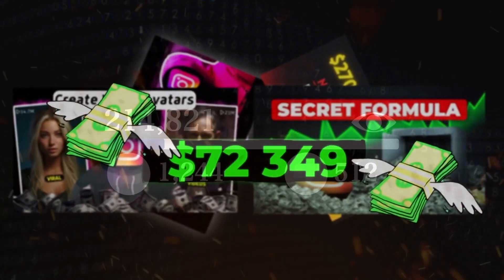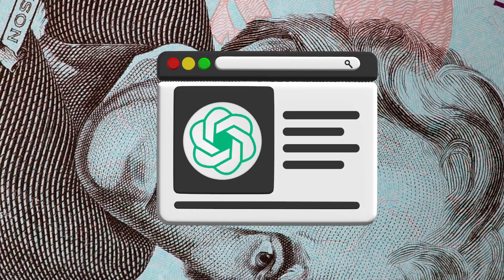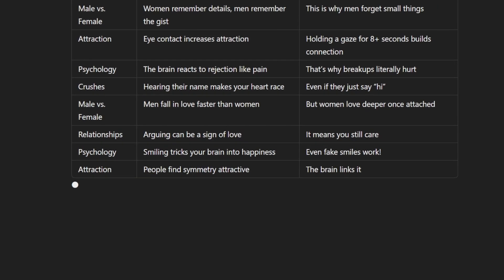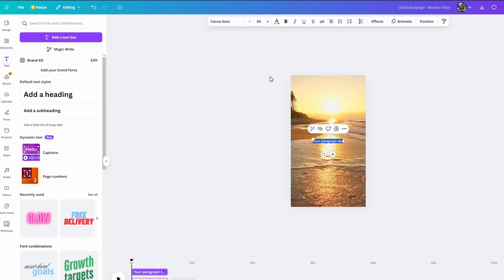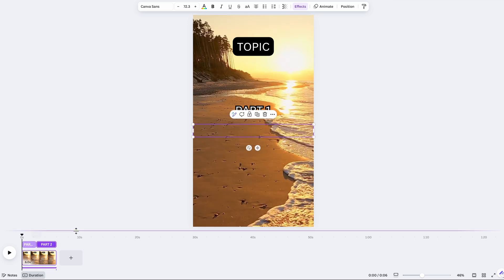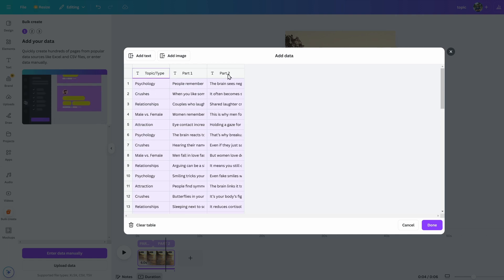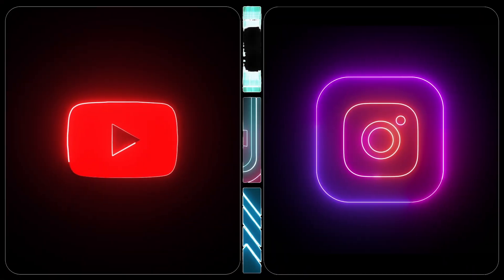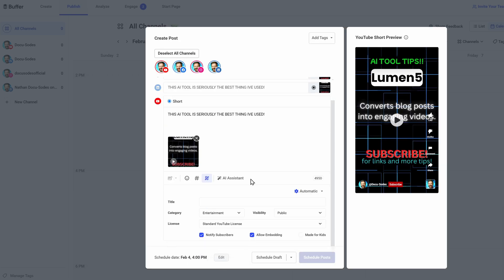I Made 1,000 YouTube Shorts in 30 Minutes – And They All Make Money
Mentioned tools.

  ***CHATGPT PROMPT*** Generate a table with 50 unique, engaging, and easily relatable facts, formatted with three columns: Topic/Type, Part 1, and Part 2. Focus on psychology, relationships, crushes, male vs. female behaviors, and similar themes. Each fact should be simple, eye-catching, and written for a grade 7 reading level or below. Avoid repetition, and make the facts emotionally charged, attention-grabbing, or polarizing to resonate with a wide audience. Ensure the content is clear, relatable, and universally understandable. Include examples if necessary.***

🔥 TAJA – The ultimate all-in-one tool for creators! Optimize, repurpose, and schedule your content on autopilot! 🚀

🗣️ ELEVENLABS AI VOICES – The most realistic AI voices available! 🎙️🤯

🎥 ELAI.IO – Want to create training videos with quizzes in minutes? Let AI do the work for you! 🧠💡

🎭 SYNTHESIA – AI-generated videos with hyper-realistic avatars in 140+ languages! Say goodbye to expensive production costs! 🚀🎬

📈 Glitchy AI – Unlock the power of digital marketing for FREE! 🚀 Don't sleep on this one!

📅 BUFFER – The easiest way to schedule and manage your content across social media! Keep your posts consistent & stress-free! 💡📢

🎬 INVIDEO – AI-powered video creation at its best! Let your ideas come to life with pro-level editing & automation! 🚀🎞️

🛍️ Glitching AI – Want to launch a fully automated AI store? This is dropshipping made easy! 🤖💰

🎨 Vivago AI – Create AI-powered videos, images, and more in just a few clicks! 🚀✨

📢 Nuelink – Stop wasting time! Automate your social media posts like a pro! 📆🔥

📹 CopyCopter.AI – AI video generation from text in minutes! 🎬 Plus, automated social media posting! 🚀
Try it now 👉 copycopter.ai/?via=ds

CHAPTERS:
00:00 - How to Create Viral Shorts
01:03 - How to Use ChatGPT for Content Creation
03:17 - How to Use Canva for Video Design
08:49 - How to Bulk Create Videos Efficiently
11:29 - How to Schedule Your Content for Success
12:56 - How to Monetize Your Channels Effectively
13:04 - All Links Used in the Video